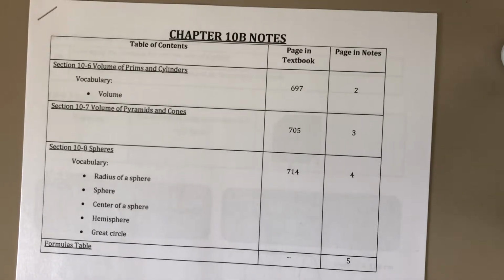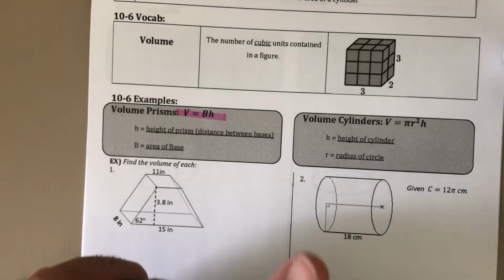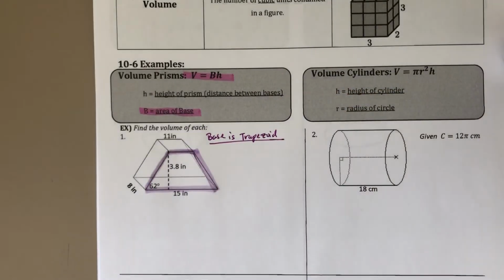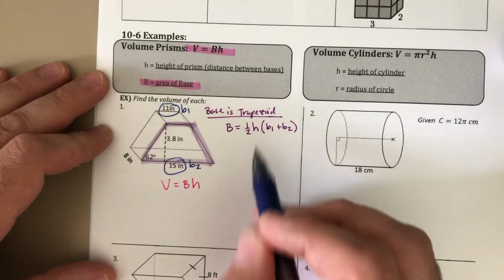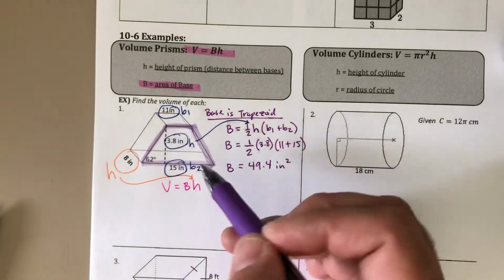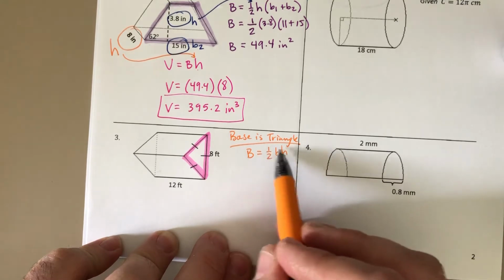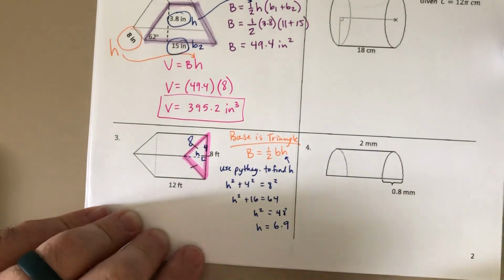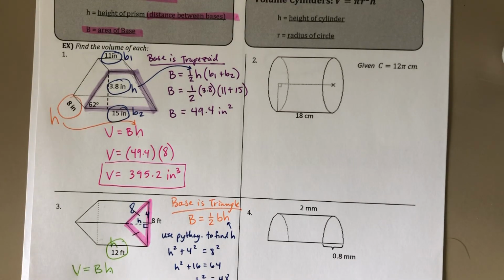Geometry Ch 10-B Section 6-A - Volume of Prisms with Mr. Alent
We look at finding the volume of prisms.